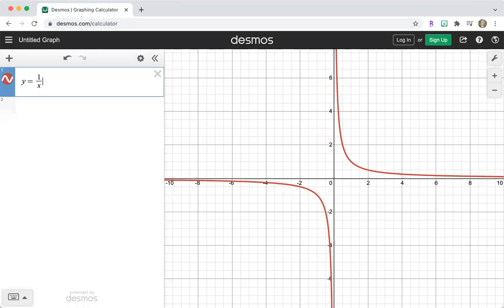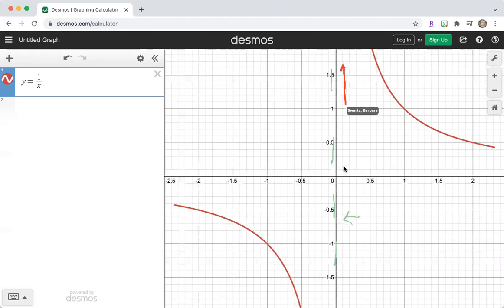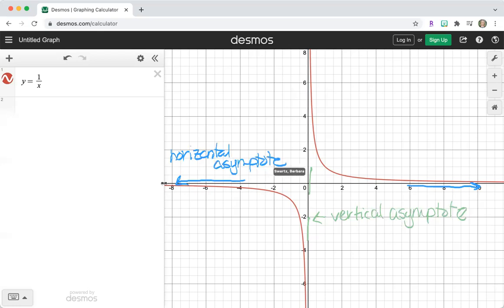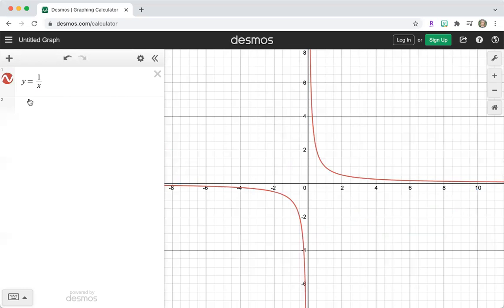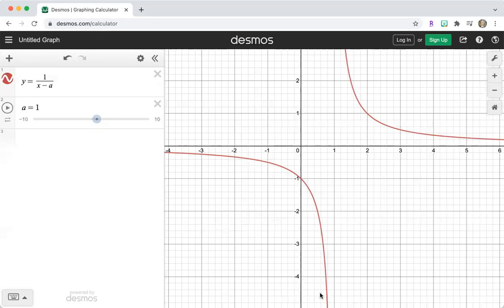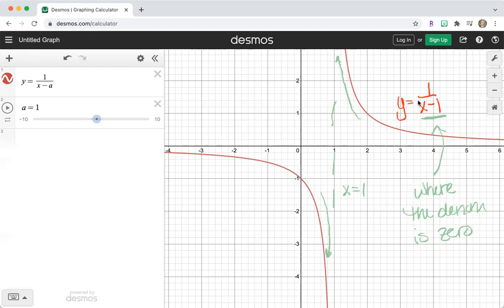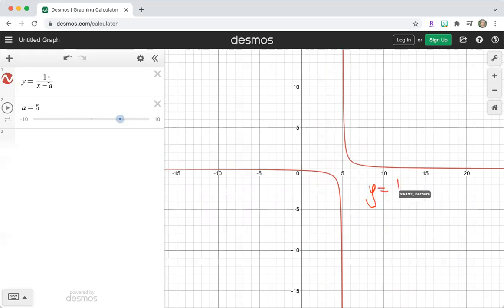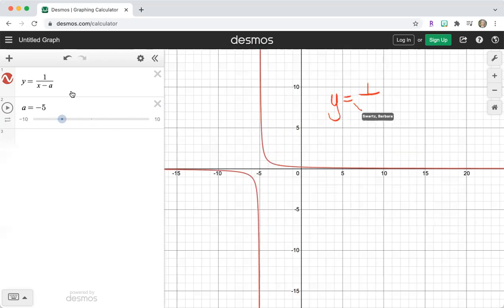Intro To Rationals